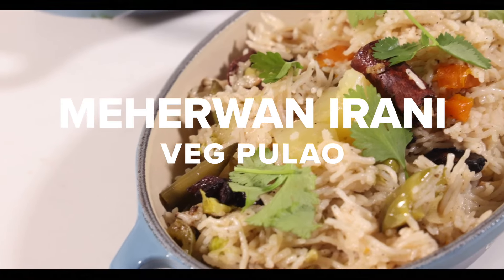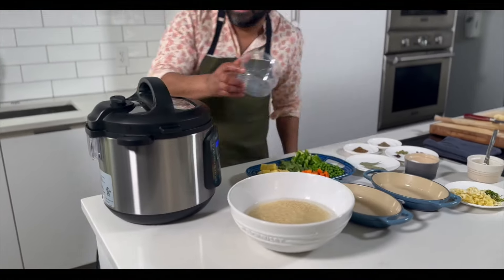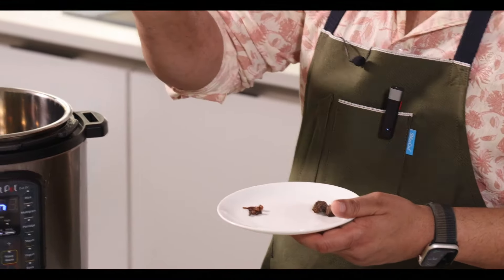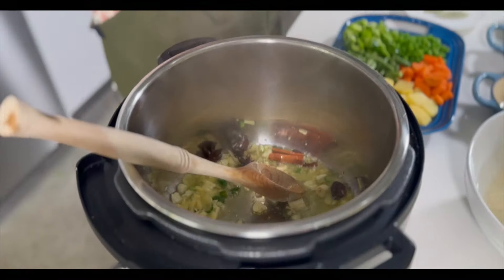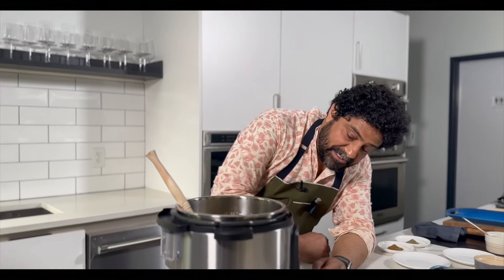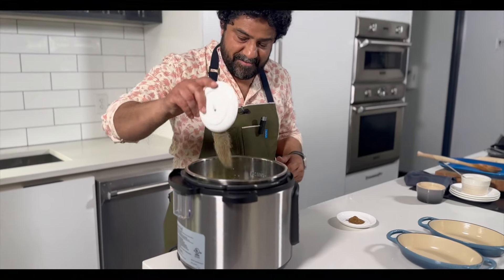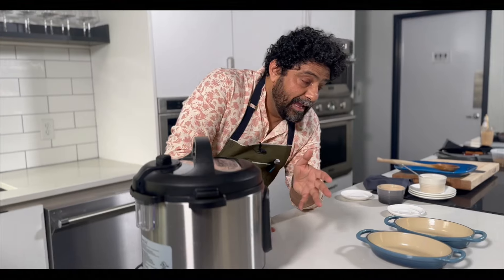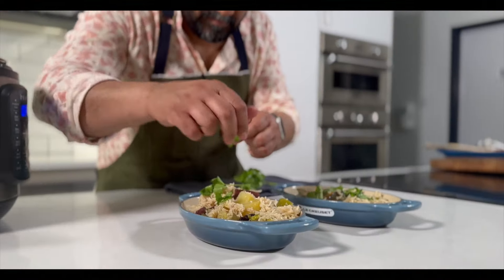How to Make Instant Pot Vegetable Pulao (Recipe, Method, Acclaimed Chef)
No rice cooker? No problem. Follow James Beard Award-winning chef Meherwan Irani of Chai Pani through his shortcut method to flavorful vegetable pulao, an aromatic spiced rice mixed with vegetables. With an Instant Pot and a handful of spices, you can get this vegetarian dish on the table with just a few minutes of active, hands-on cooking times.

Video location: Charleston Wine + Food
Video producer: Maggie Ward
Videographer: Jonathan Boncek
Video editor: Jack McAllister